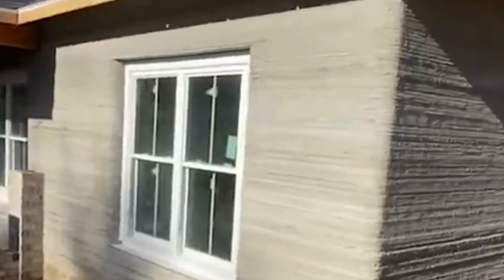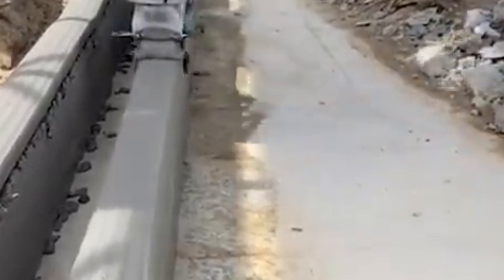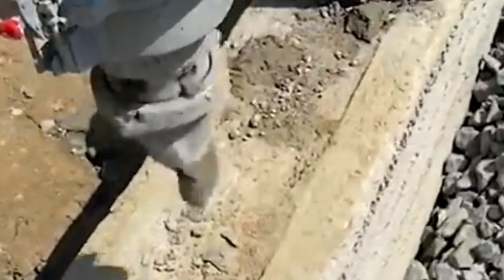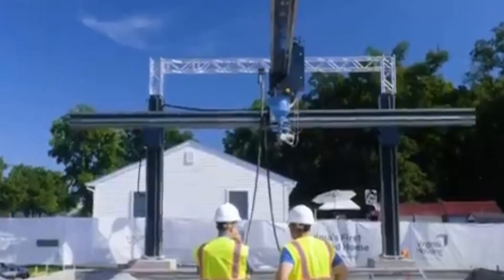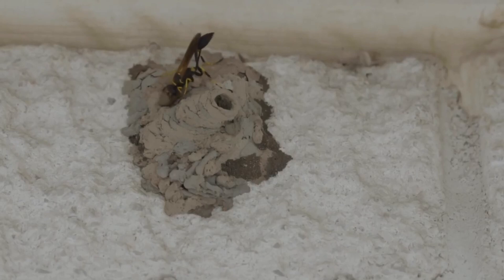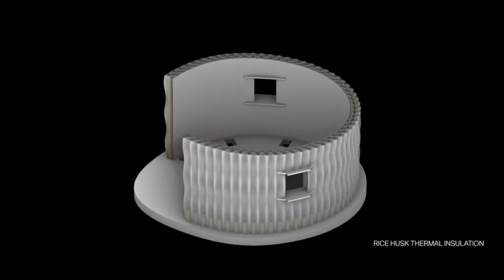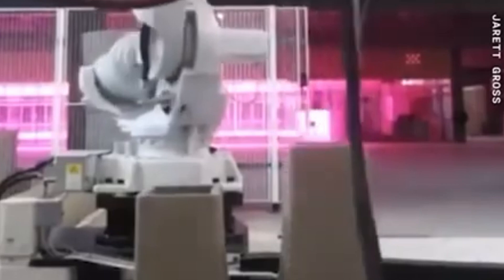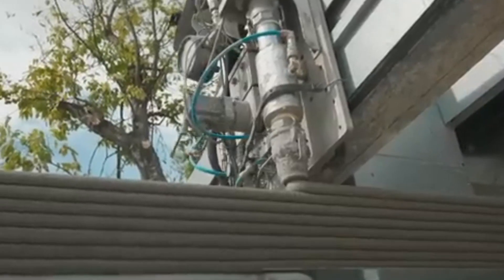How Concrete Homes Are Built With A 3D Printer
Discover how 3D printing technology is revolutionizing home construction! In this video, we explore how concrete homes are built using advanced 3D printers, reducing build time, labor costs, and material waste. Watch as robotic arms layer concrete with precision, creating strong, sustainable, and affordable housing. From foundation to roof, you'll see how innovation is reshaping the future of construction. Whether you're a tech enthusiast, builder, or just curious, this is a must-see example of modern engineering in action!